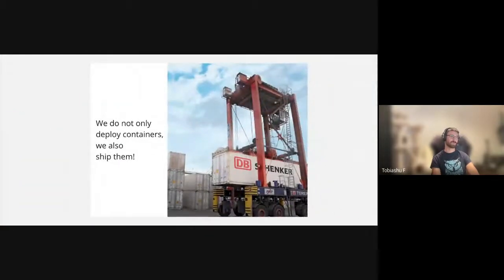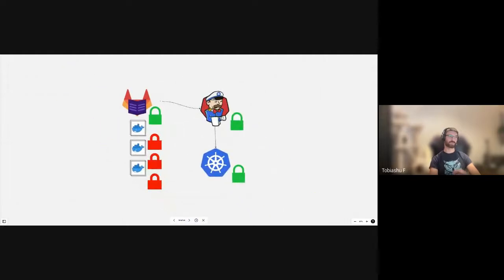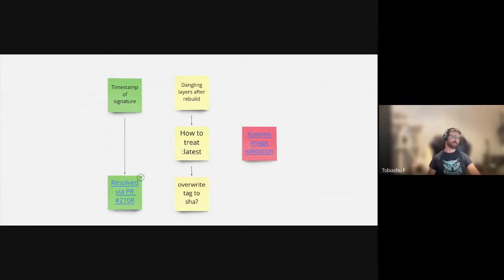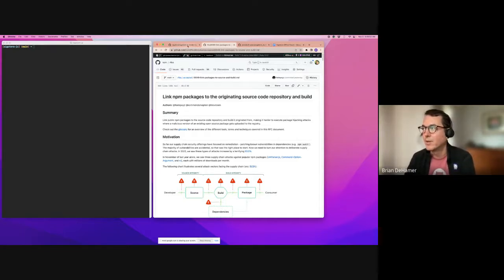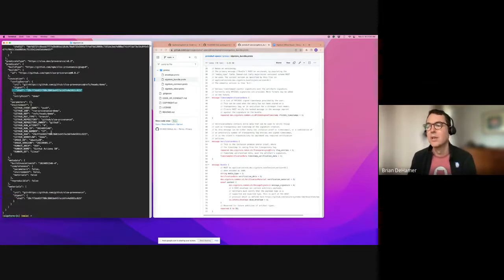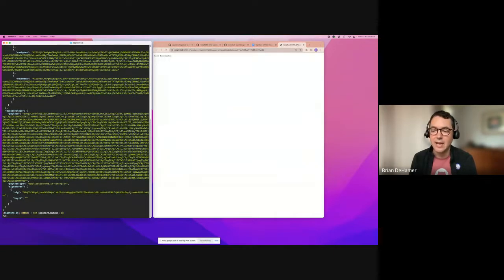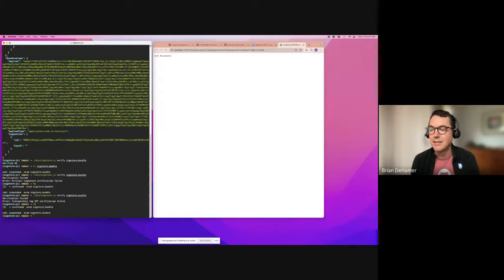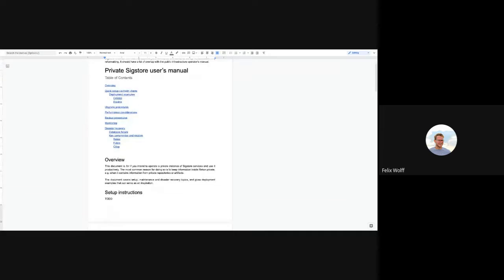Sigstore Office Hours - Nov 8, 2022